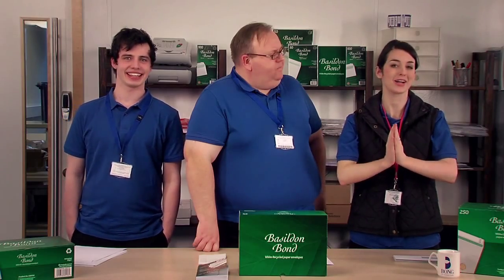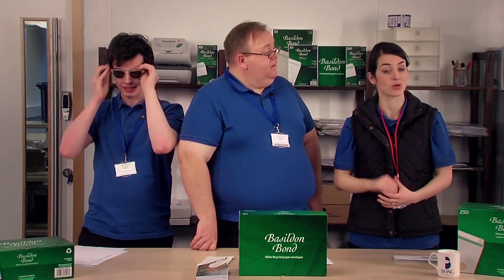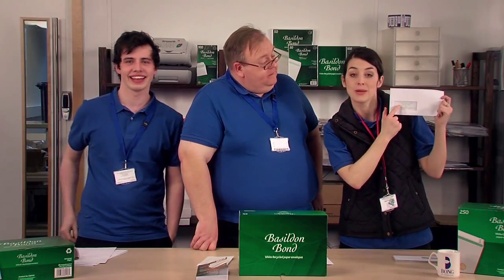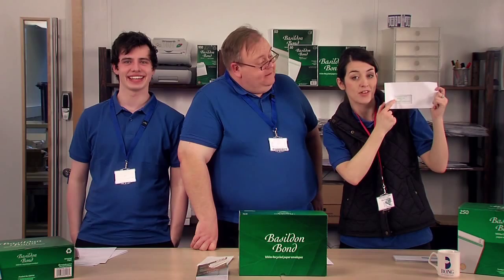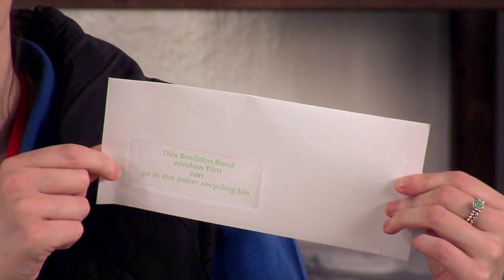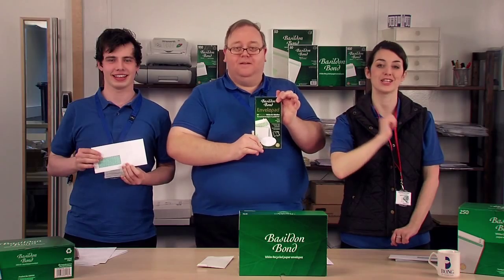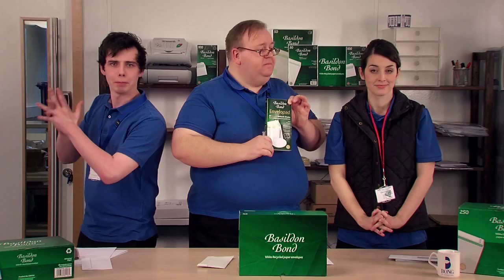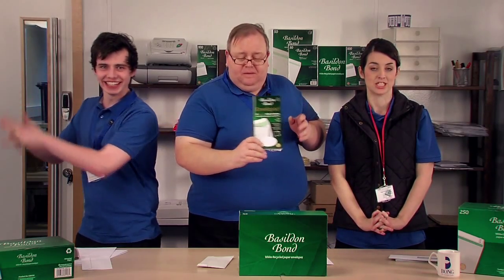Basildon Bond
The Post Shop Boys masterclass on Basildon Bond envelopes.